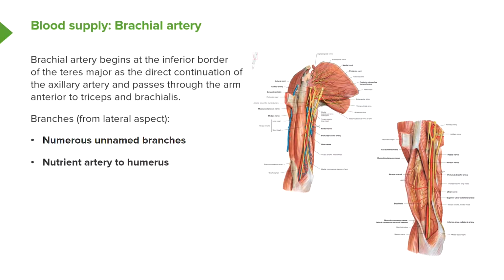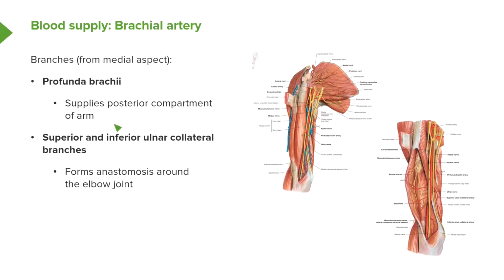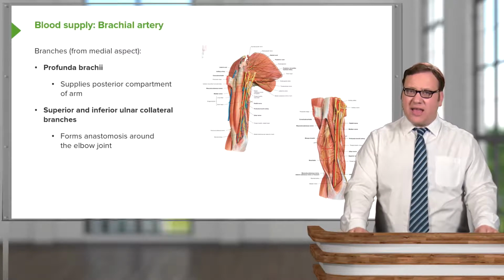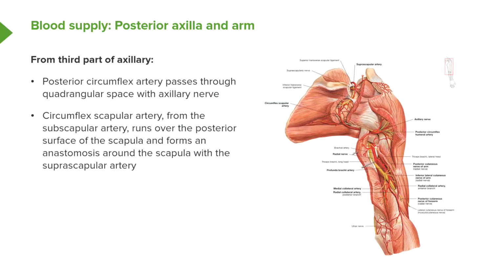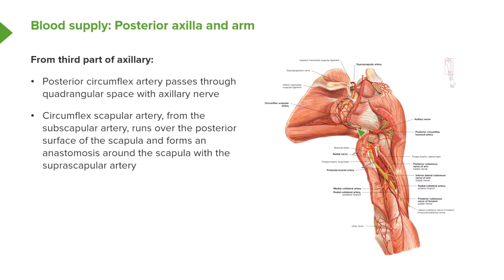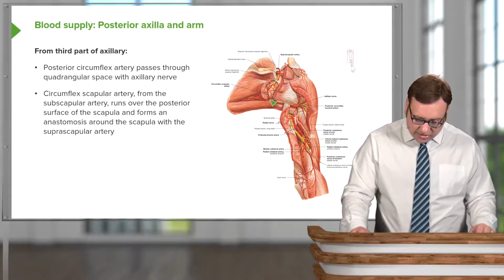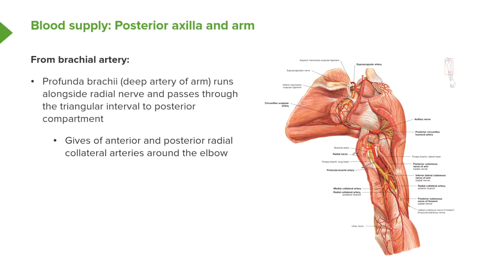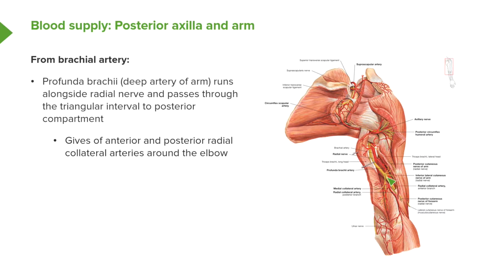Brachial Artery – Overview of Arterial Supply to Upper Limb